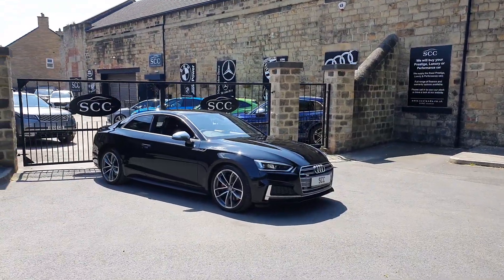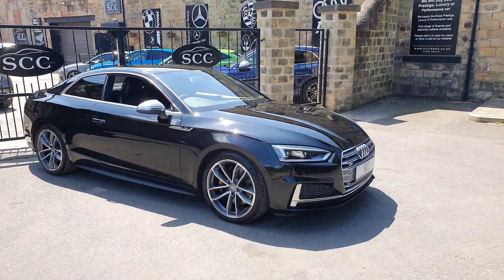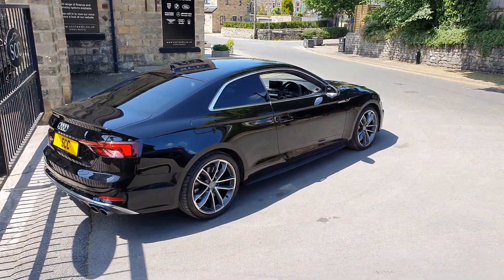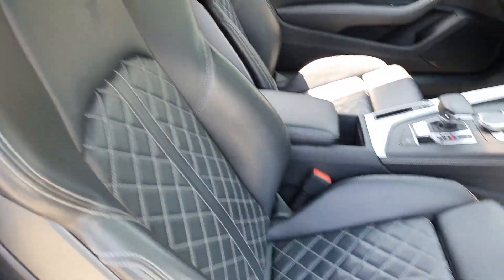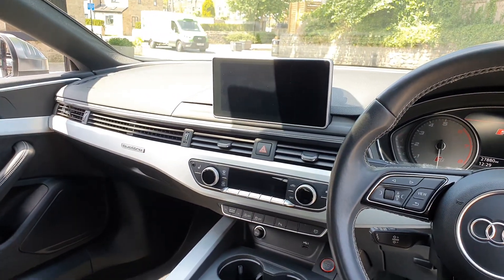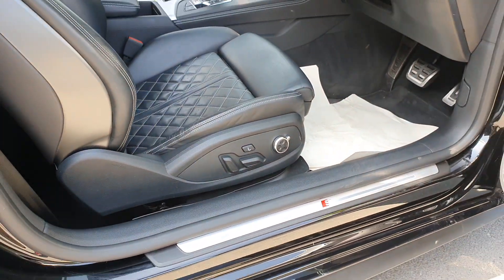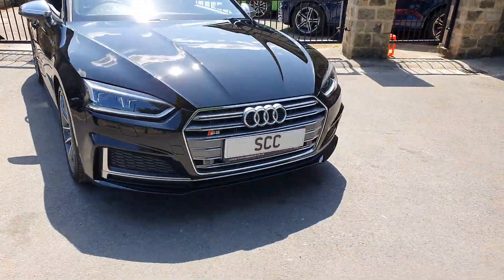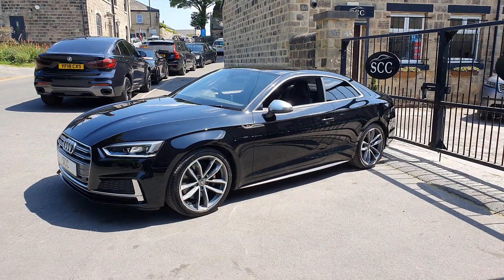S5 BLACK COUPE